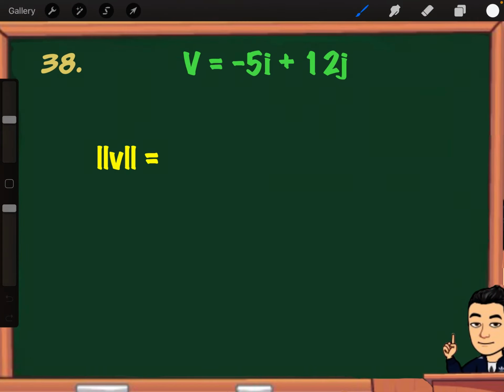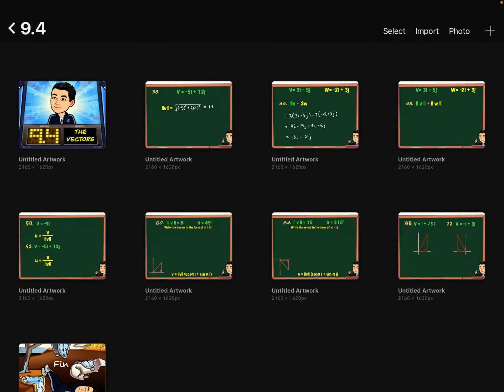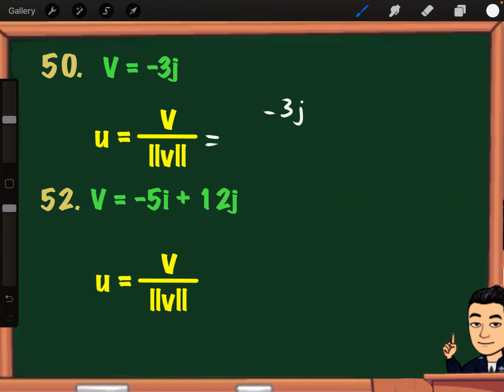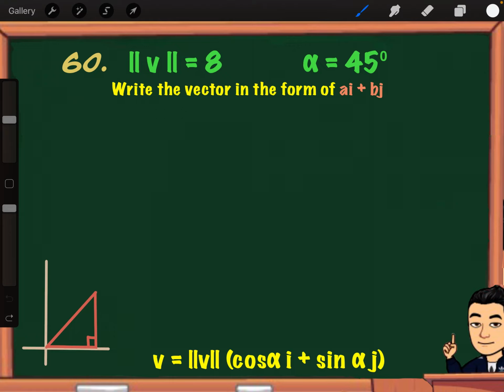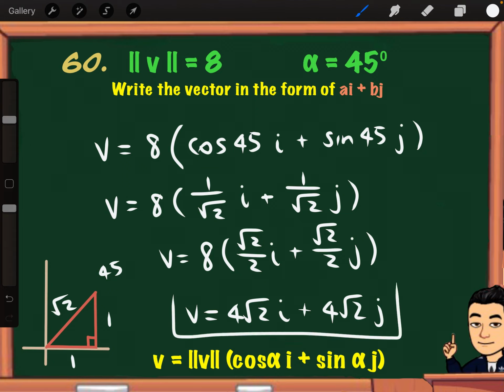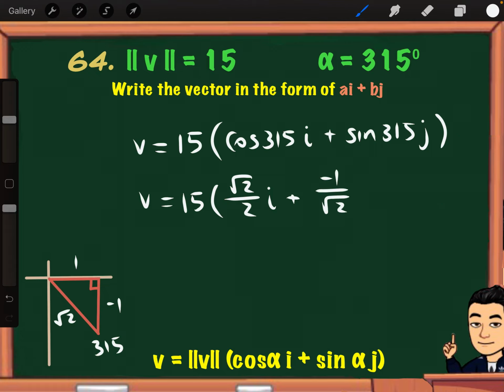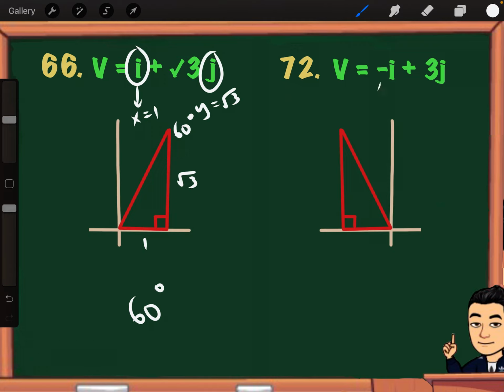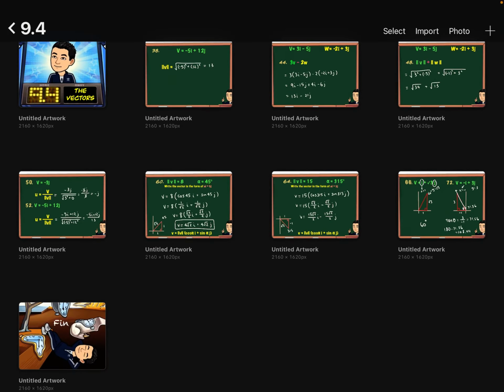HPC: Chapter 9.4 - The Vectors